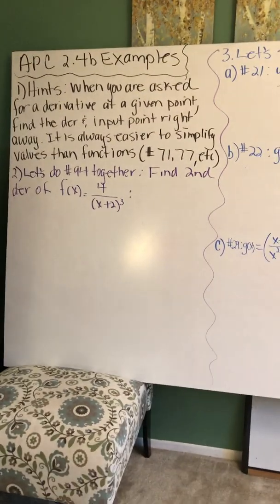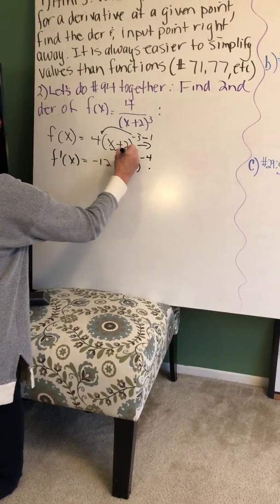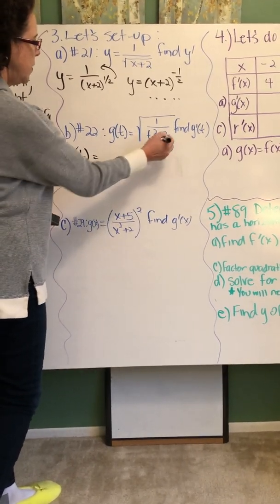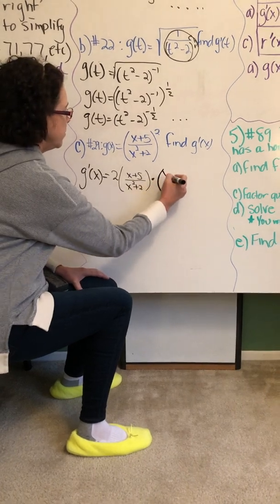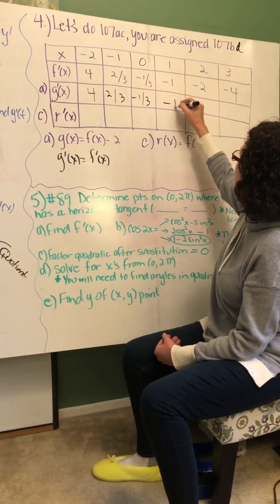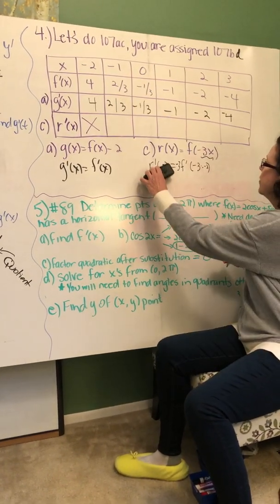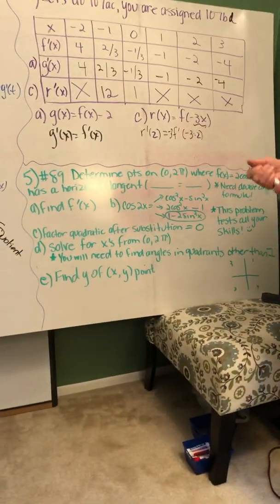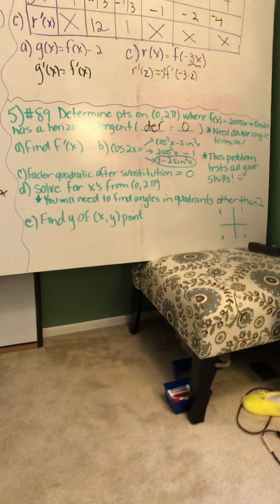APC 2.4b example video